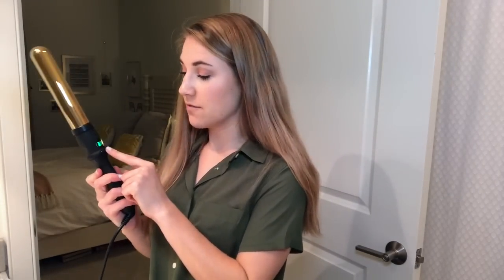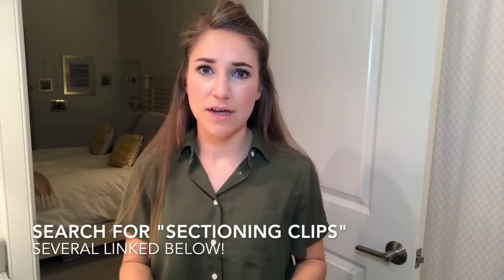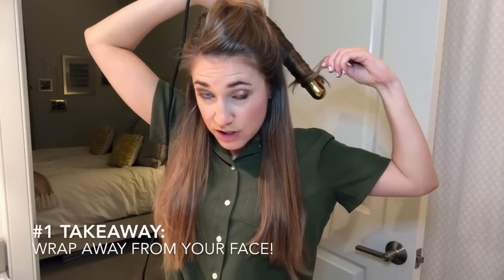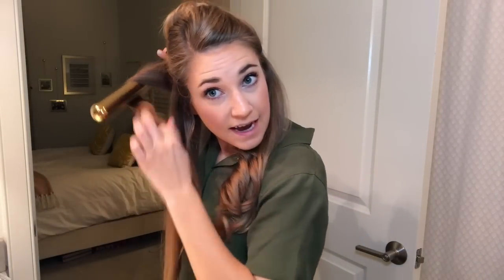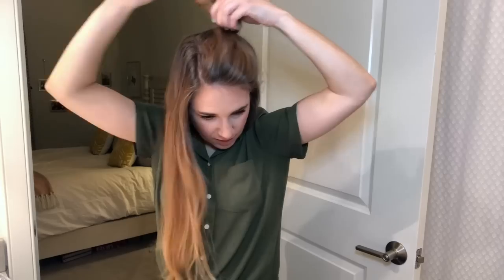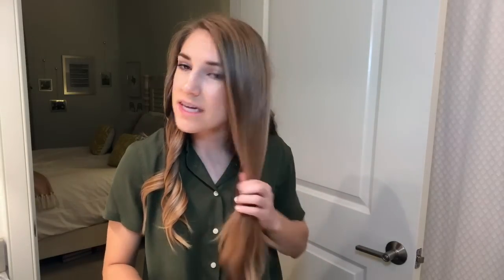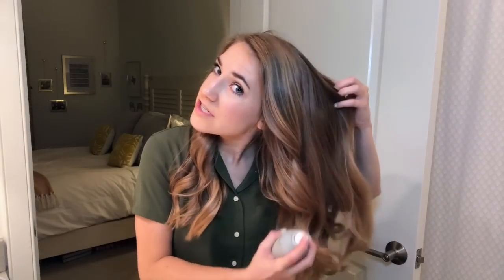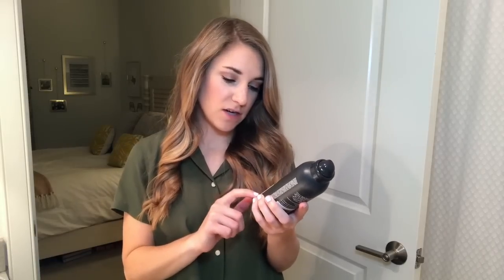How I Curl My Hair | Curling Wand Edition | This or That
I've had several requests for a hair curling tutorial, so I wanted to start with my favorite way to curl my hair -- the curling wand! This tool is often intimidating for those who have never used one, but I actually find it easier to use than a traditional curling iron and it gives a bigger, fuller look!

Products mentioned:
Sectioning clips
Living Proof Full Dry Volume Blast

Did you see the last video?

*SIGN UP FOR EBATES BEFORE YOU SHOP! You can get $10 if you sign up through this